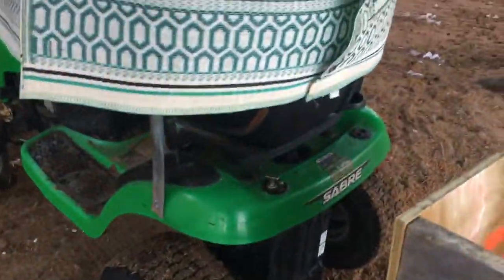Mower cab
I made a cab for my mower.